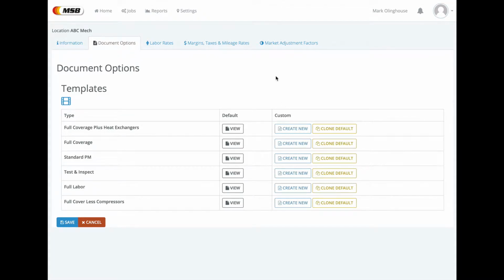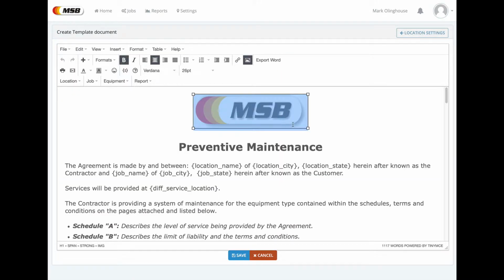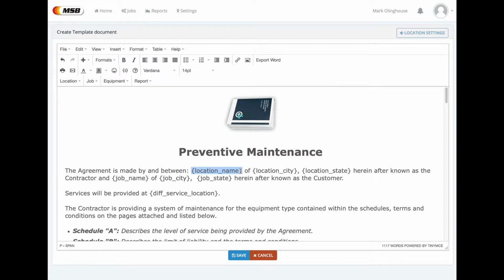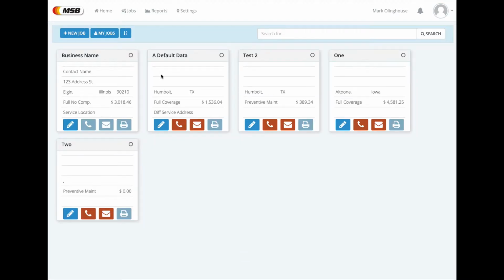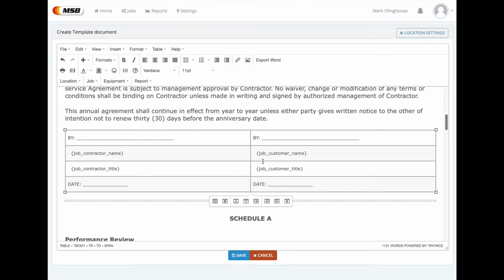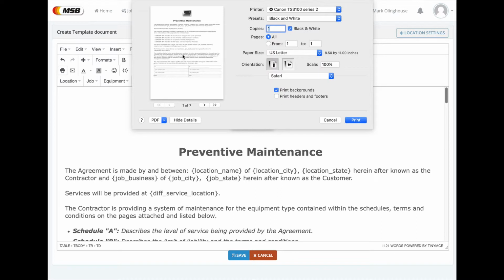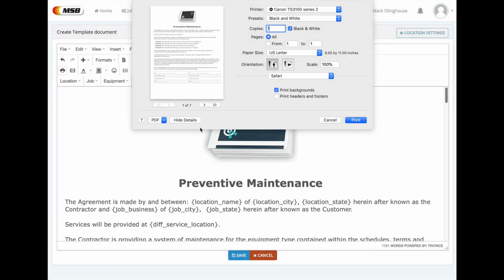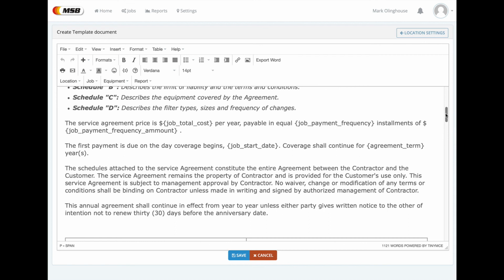Document Options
How to create customized agreement documents. Upload images and format your text, and much more.